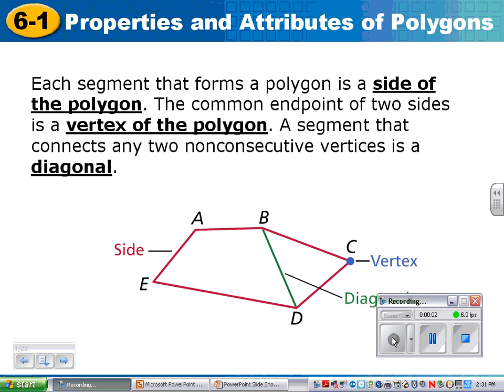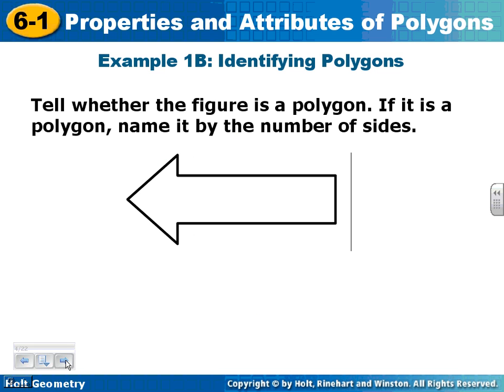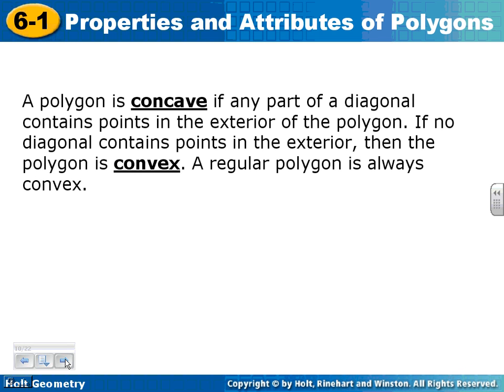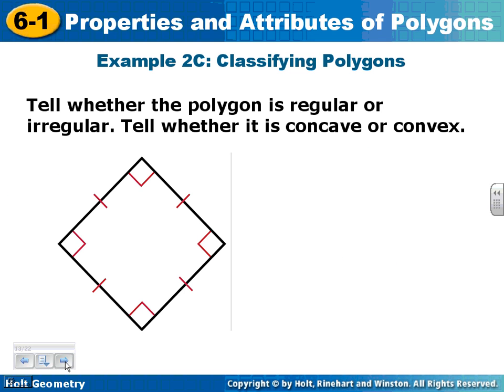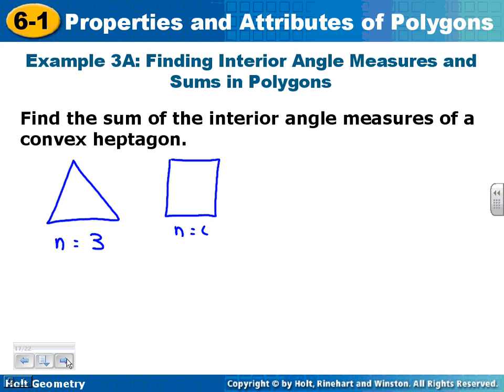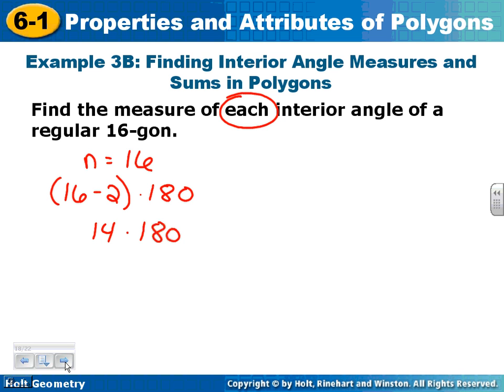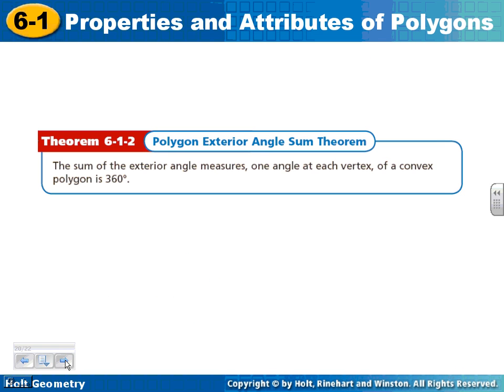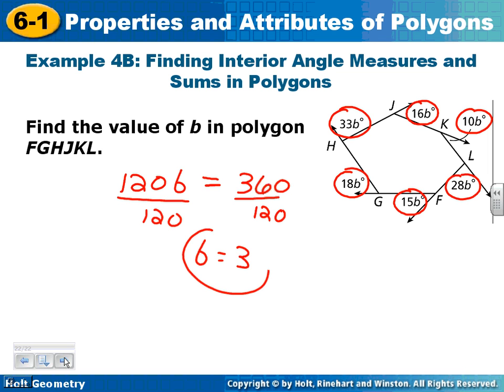Smaltz Geometry Notes 6 1